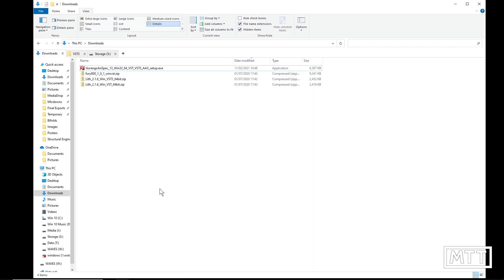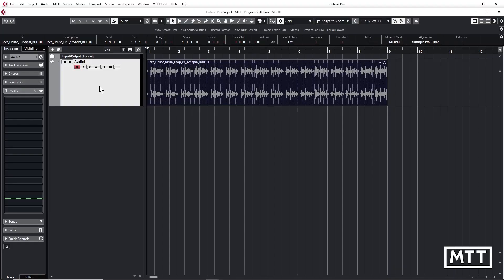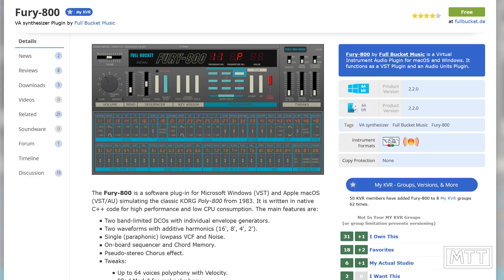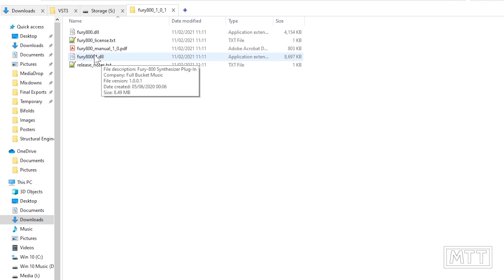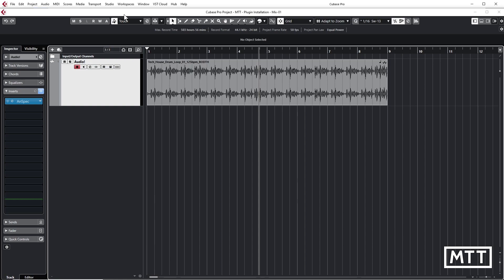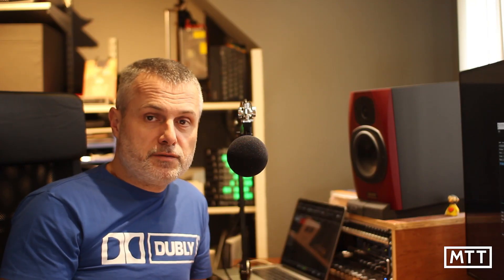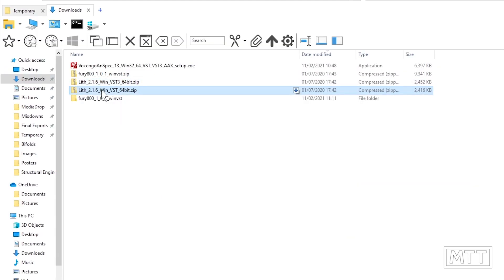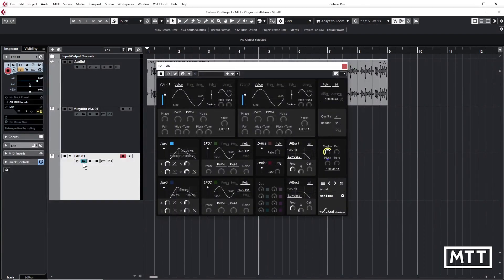How To: Installing Plugins on Windows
In this video, I look at how to install plugins (Instruments and Effects) on Windows systems, allowing you to vastly increase your sonic palette - often for free!

Section Timings:
0:00 Intro
2:22 Using an Installer
4:03 Checking The Plugin
4:58 VST2 Plugins
5:53 .DLL Installation
6:46 VST2 Plugin Location
9:45 Cubase Plugin Settings
12:15 VST3 Plugins
14:08 Summary